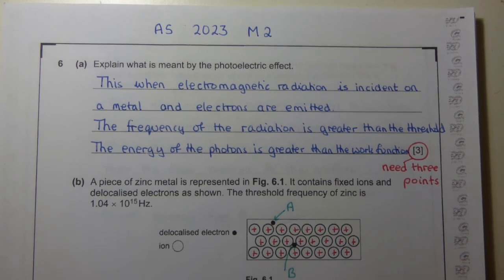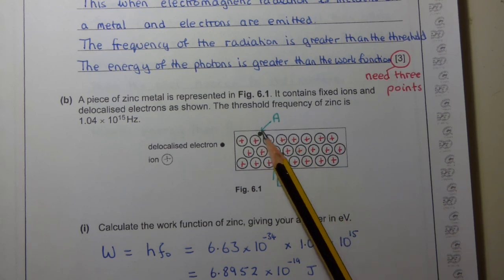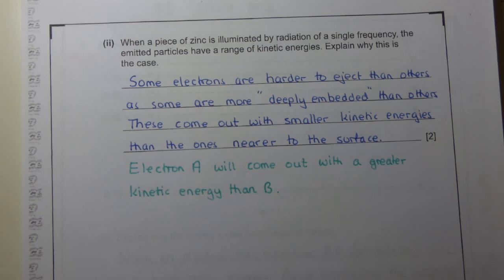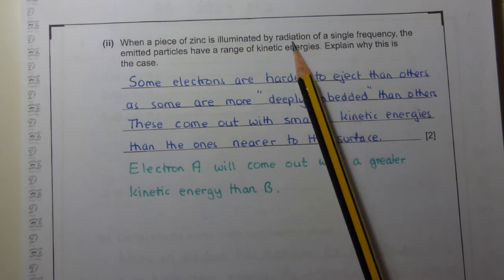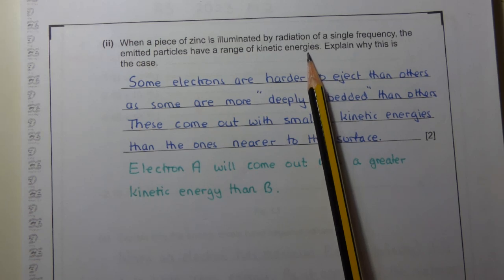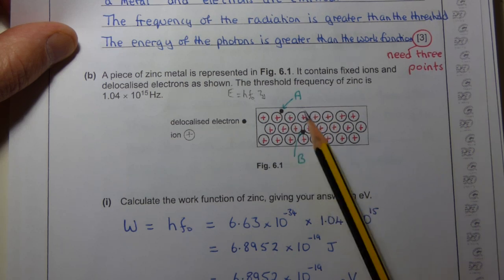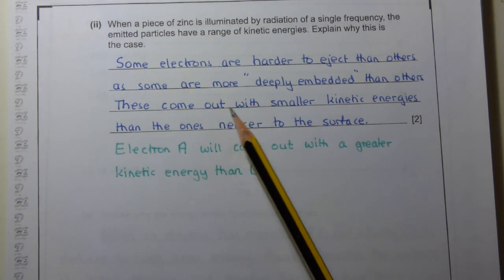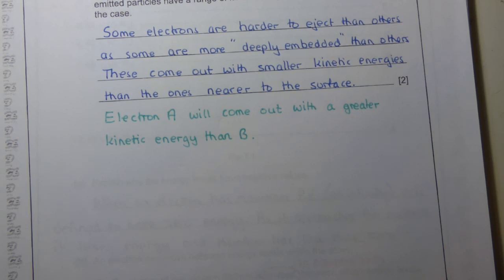AS 2023 M2 qu 6 photo electric effect